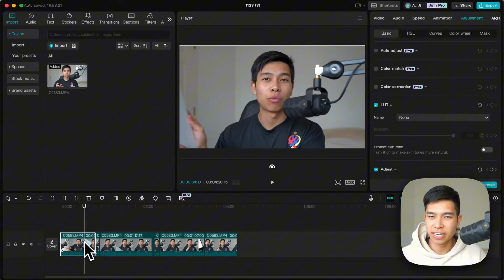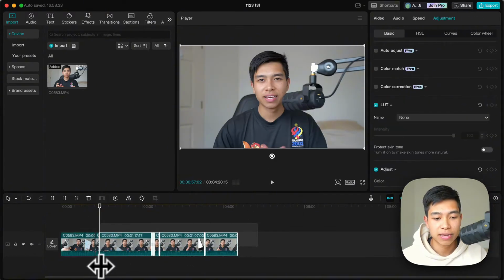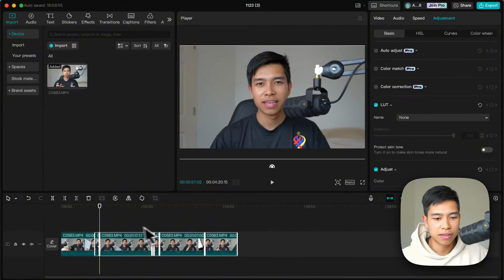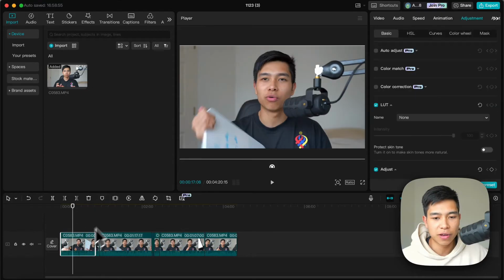How to Copy and Paste Attributes on CapCut | Mac & PC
Learn how to apply the same effects to multiple clips by copying and pasting attributes on CapCut Mac & PC. In this video, I will show you how you can do this using this keyboard shortcut and how you can do this without the keyboard shortcut.